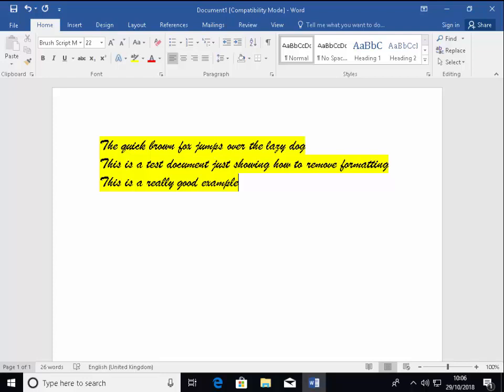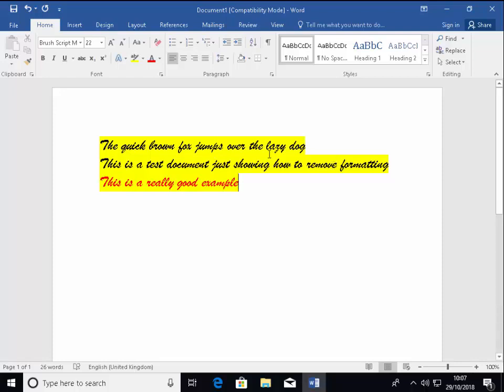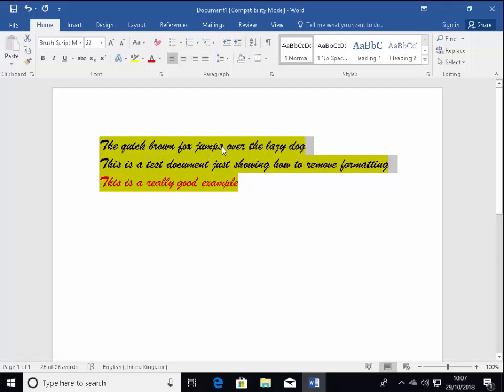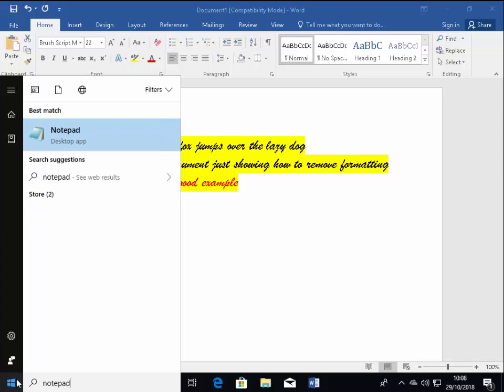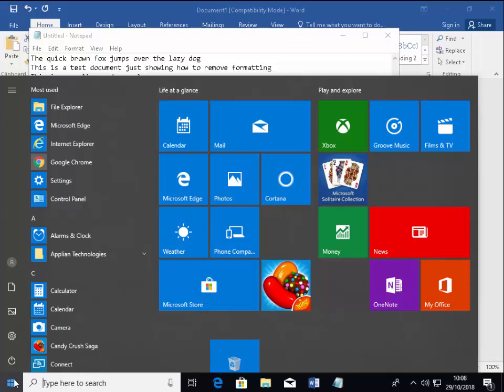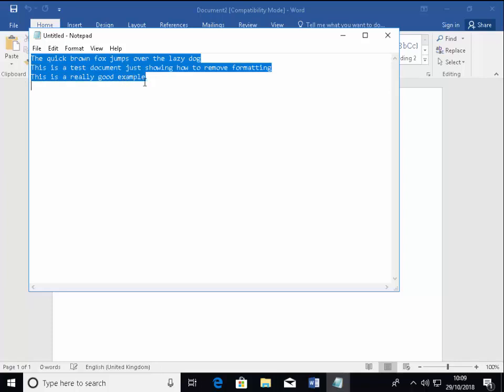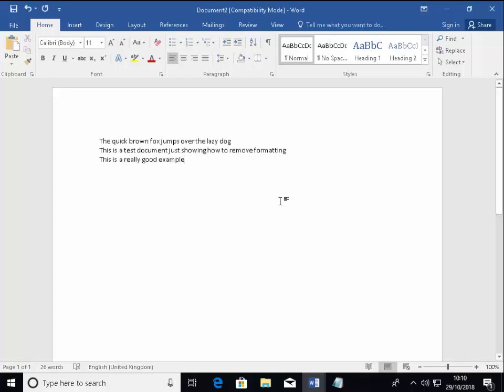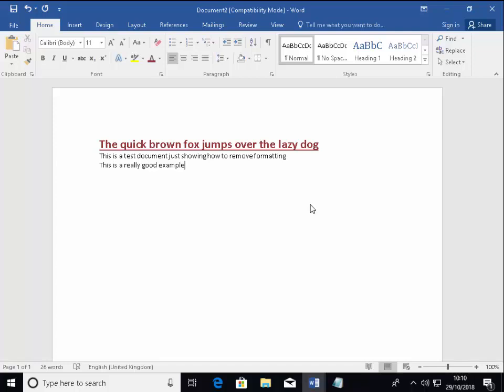Copy and Paste and Remove Formatting from Text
Shows you how to remove formatting from text by copying a pasting.